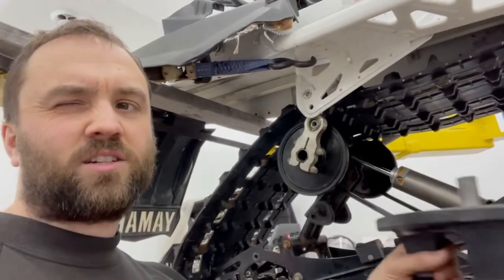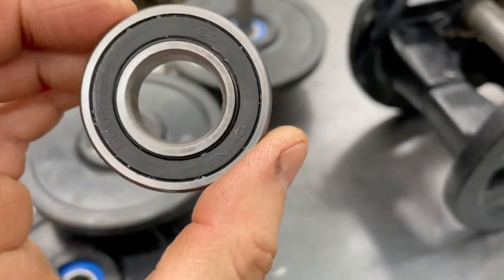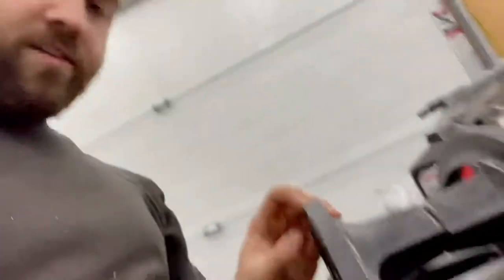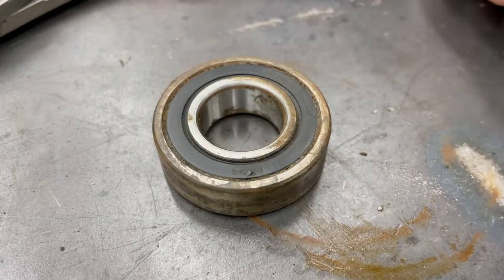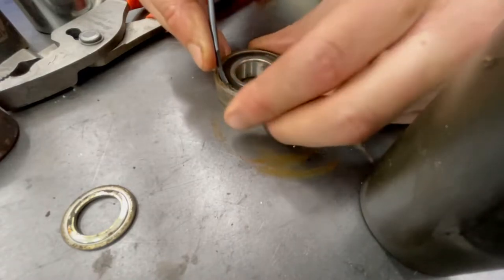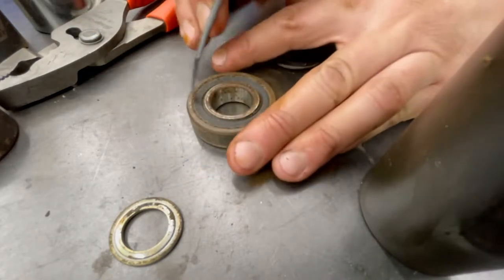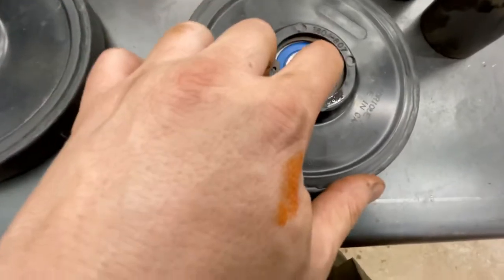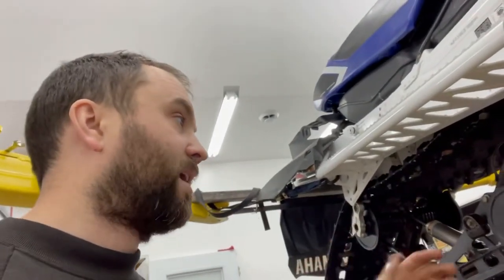Yamaha Viper Rear boogie wheel issue and bearing service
Yamaha Viper rear boogie wheel non replaceable bearings , i also did a quick explanation of how i lube up bearings